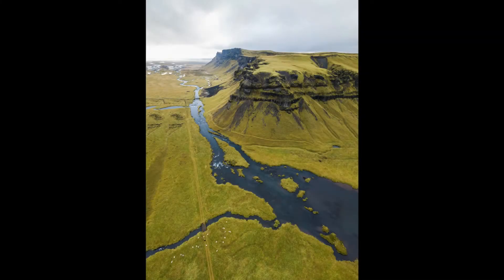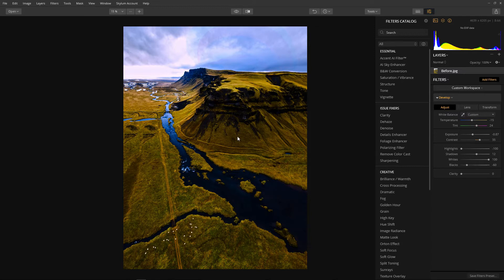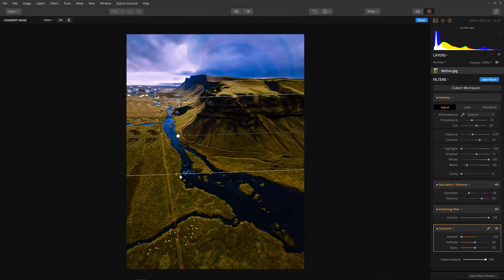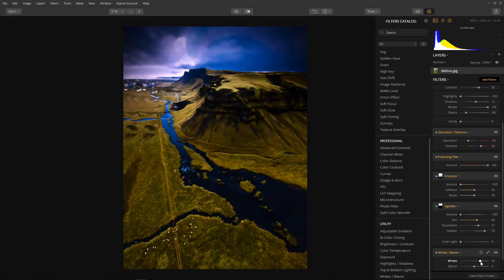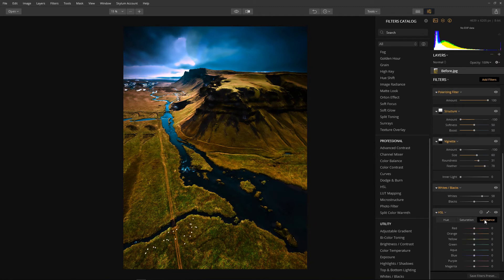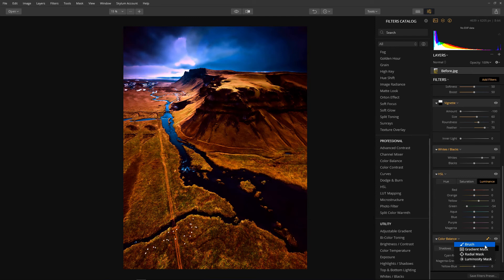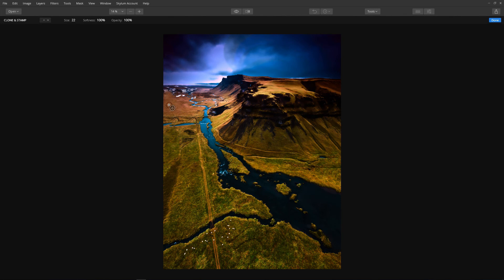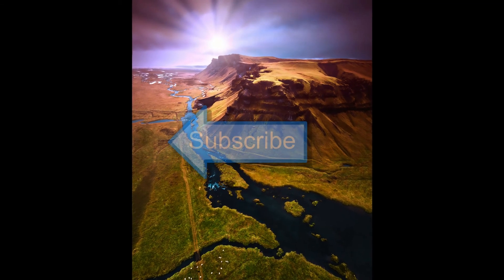Create a Dramatic Landscape with Luminar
In this video I use the excellent Luminar from Skylum to create a dramatic landscape scene from a pretty but standard image.
Luminar is quick and easy photo editing with advanced AI driven filters. With this software you can create amazing photographs with as little as a single slider. A superb addition to any photographers toolbox.